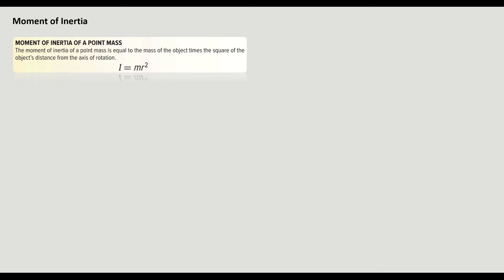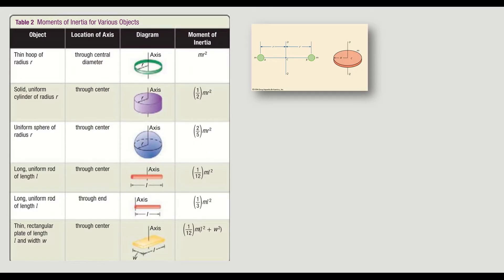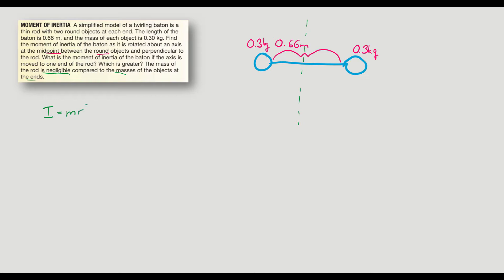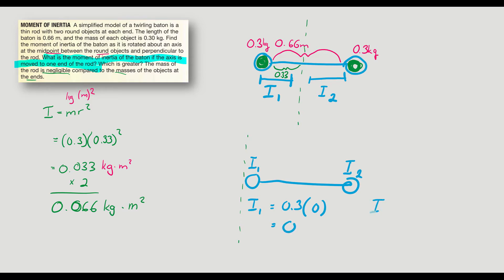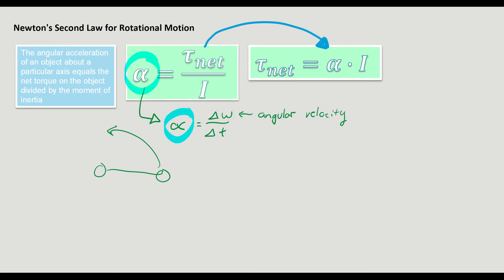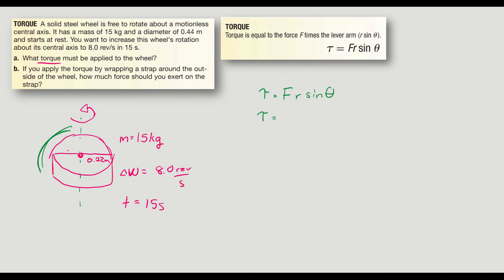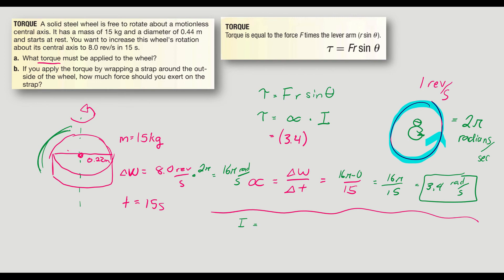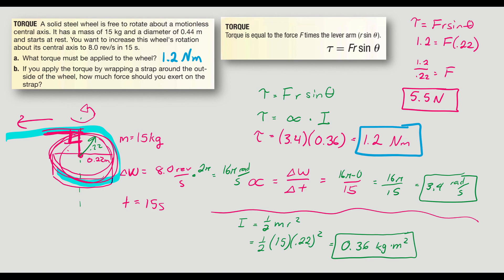Moment of Inertia and Examples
Introducing the concept of moment of inertia and its connection to torque. We also complete two example problems involving moment of inertia and Newton's Second Law of Rotational Motion